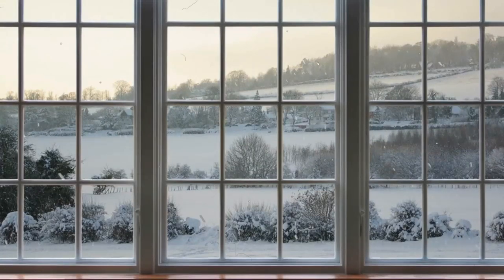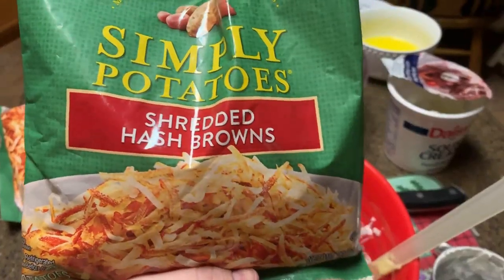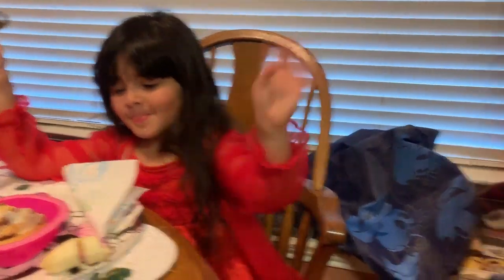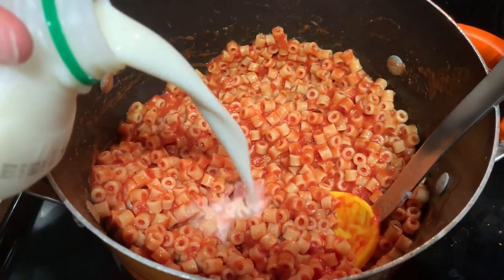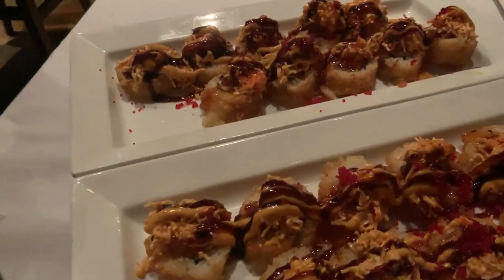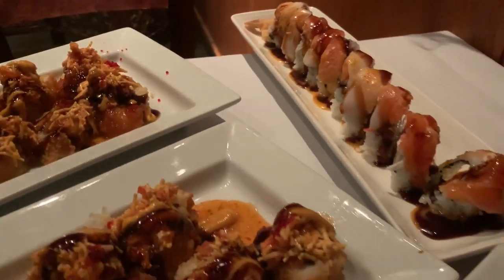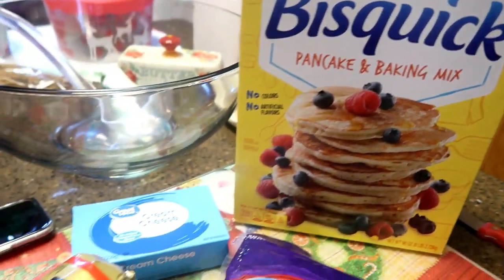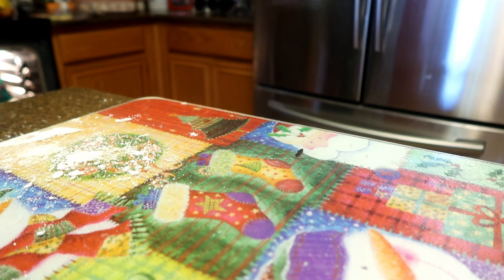WHAT'S FOR DINNER || EASY AND CHEAP WINTER MEALS